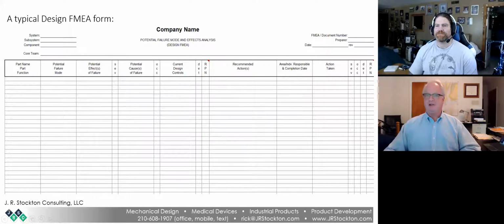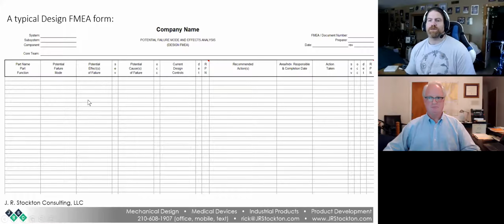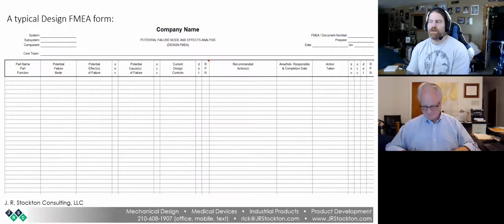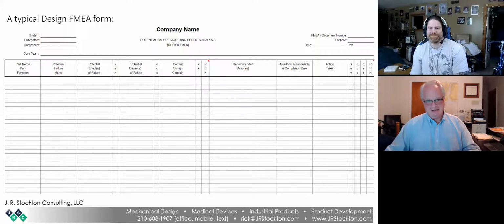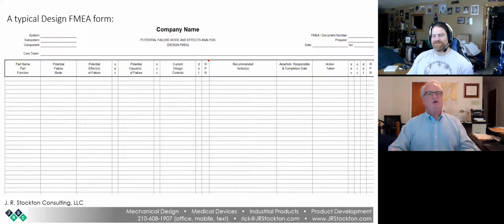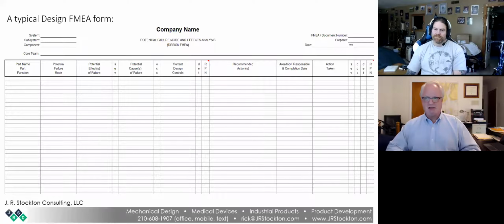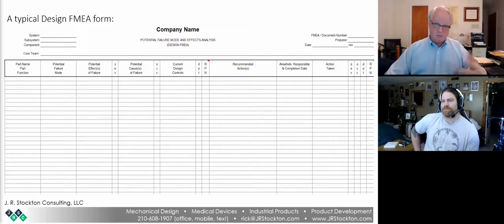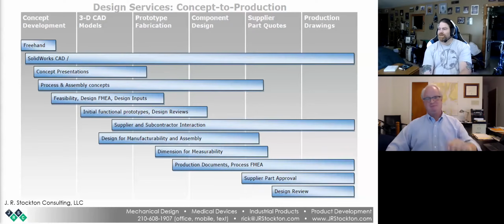Interview with Rick Stockton How to manage your design FMEA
When most people think of risk analysis, the first tool they think of is the failure modes and effects analysis (FMEA). For medical device design, most people use a variant of this tool called a design FMEA or dFMEA. Despite the ubiquity of this tool, most design teams struggle greatly with the creation of a design FMEA. The process often requires many meetings, long in duration, and the end result is often of little value to the design team. Design FMEAs are valuable tools, but you need to know how to manage this risk management activity if you want to have it be a value-added design activity.

Last week I was talking with Rick Stockton and he told me a story about one of his medical device clients that were struggling to complete their design FMEA. Therefore, the company asked Rick to facilitate their next meeting. I thought his story sounded very similar to what I have heard from Medical Device Academy’s clients, and I thought his advice might be helpful to most companies that are struggling with performing risk analysis.